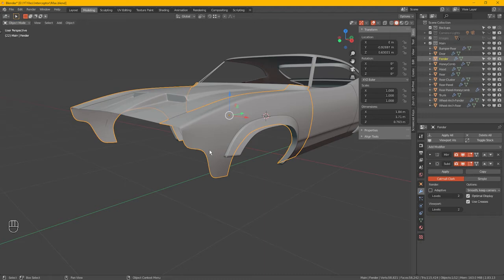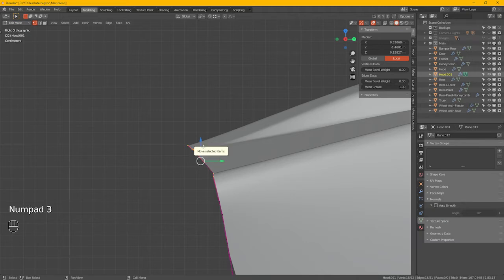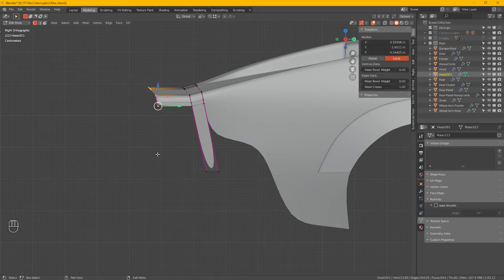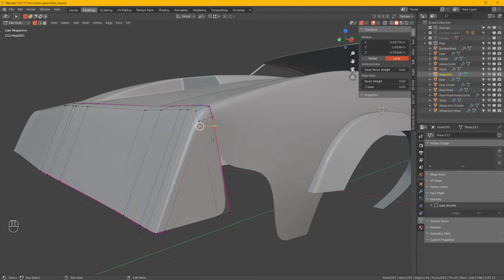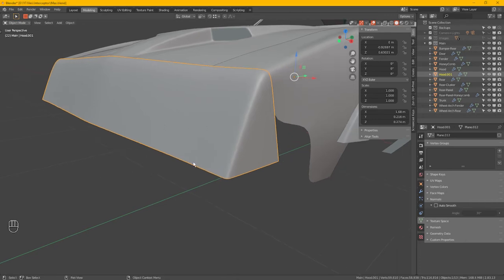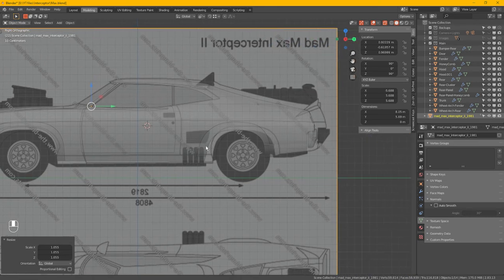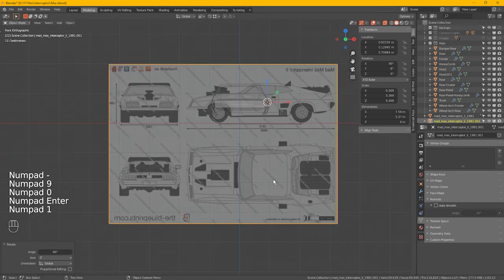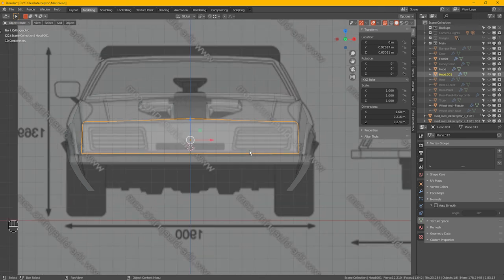Interceptor - Front End Part 1 in Blender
This is the creation of the Interceptor Front end in Blender.